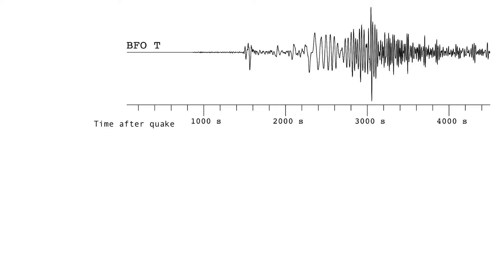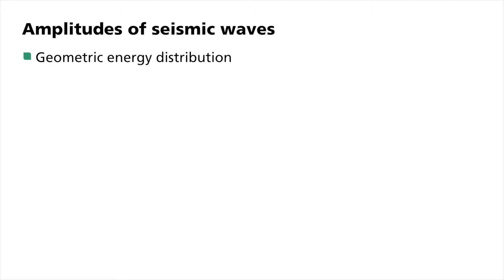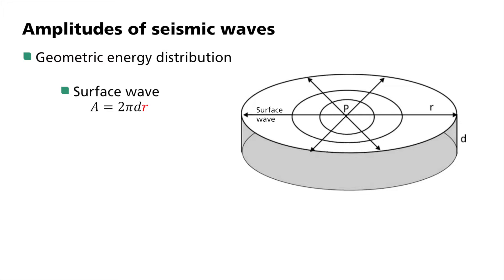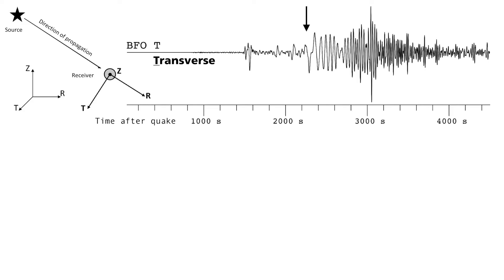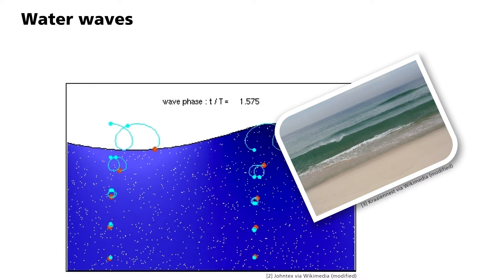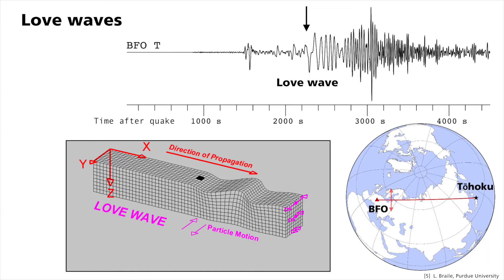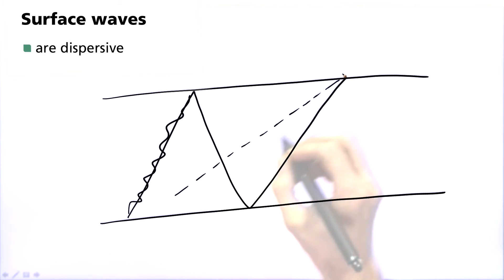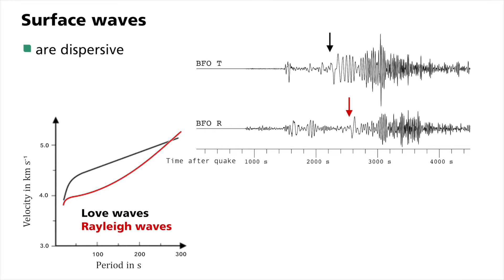Basic Geophysics: Surface Waves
How do earthquake waves propagate at the earth's surface?
Propagation and oscillation properties of seismic Rayleigh and Love waves, frequency dependent propagation velocity.